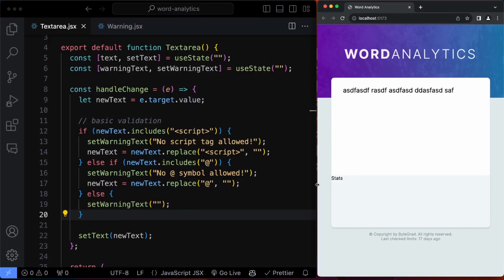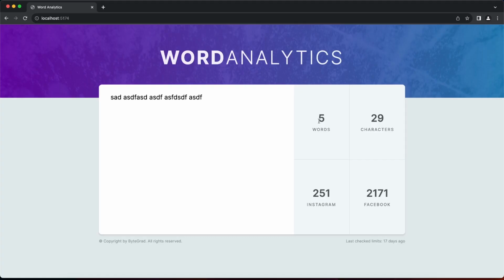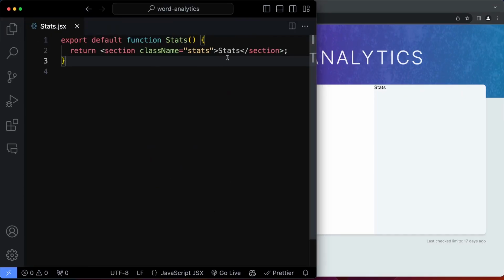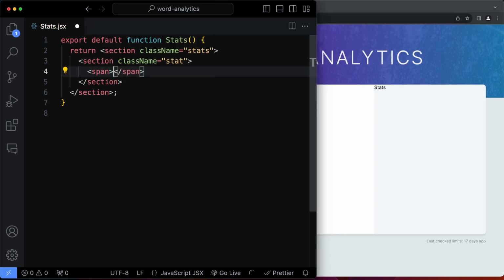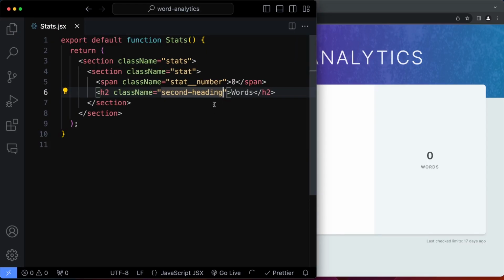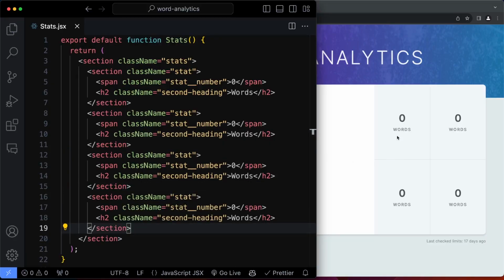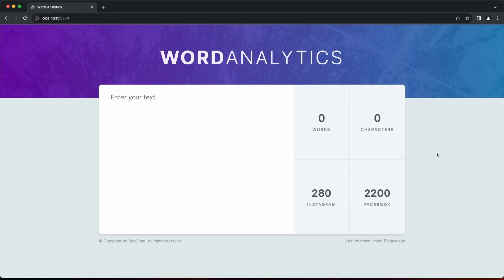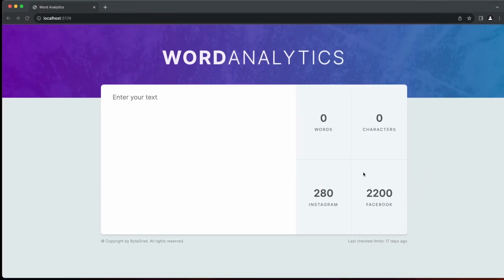40 Stats Section JSX Markup